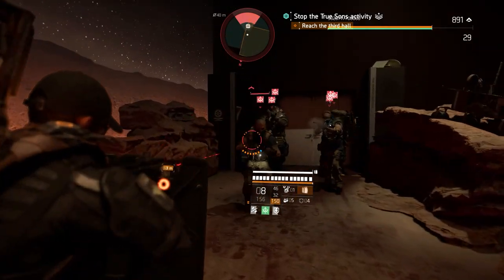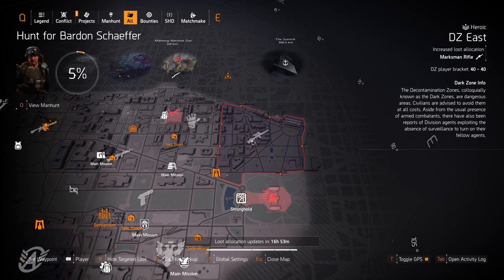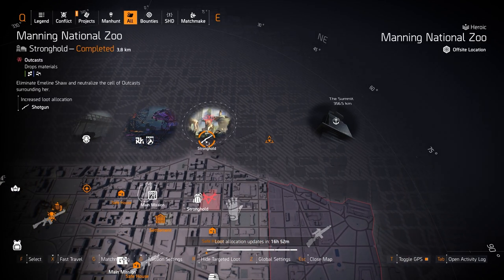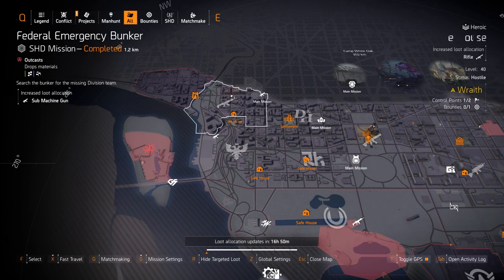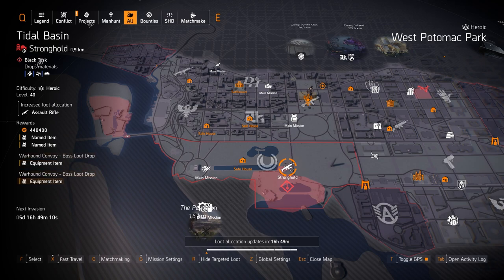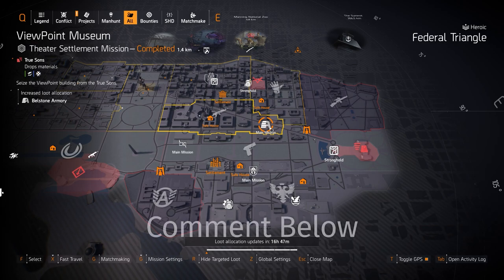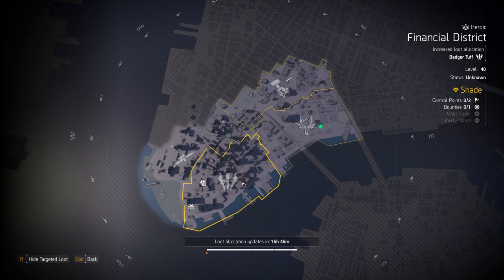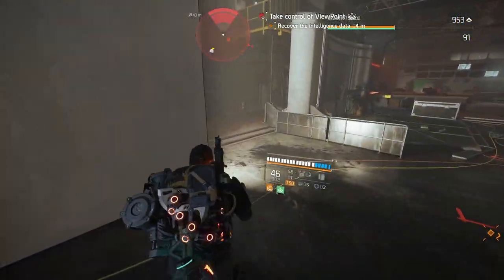The DIVISION 2 | Targeted Loot Today | OCTOBER 7 | *PROVIDENCE AT SUMMIT* | Farming Guide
Time Stamps:
0:00 Dark Zones
1:30 North Highlights
3:01 West Highlights
5:05 East Highlights
6:17 NYC Highlights